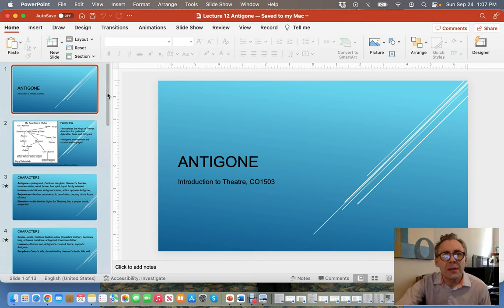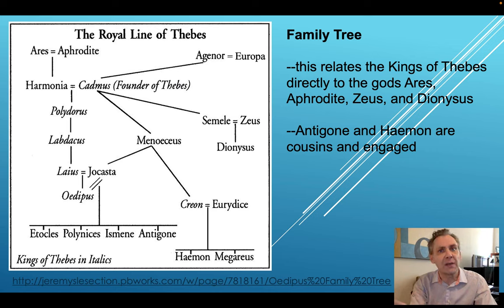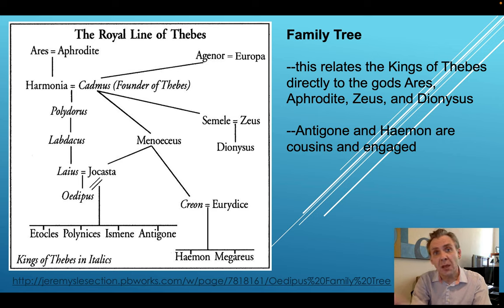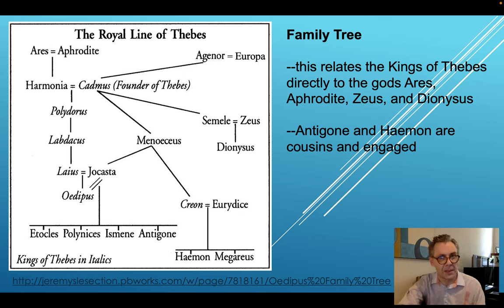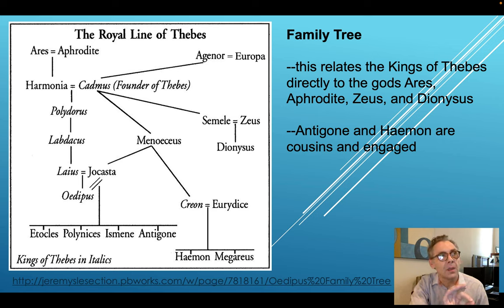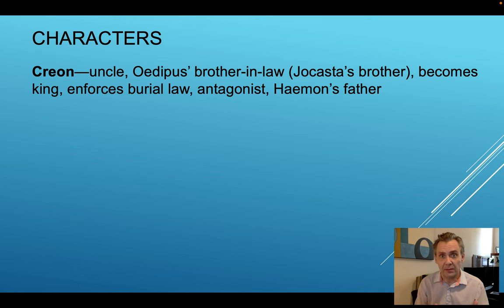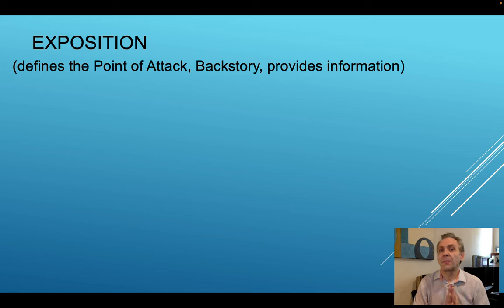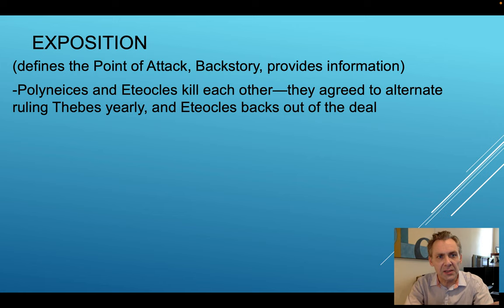Lecture 12 Antigone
Lecture 12 from the Fall 2023 online Introduction to Theatre course for Mississippi State University discussing Sophocles' play, "Antigone." This was the first of three plays read for the course and this is the first of a 2-part lecture series about the play. This lecture discusses family connections in the play and preceding the timeline of the plot, the characters, and gives an in-depth look at the plot structure.